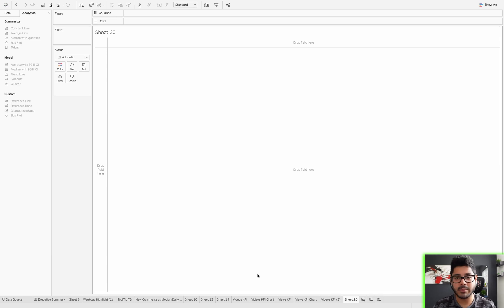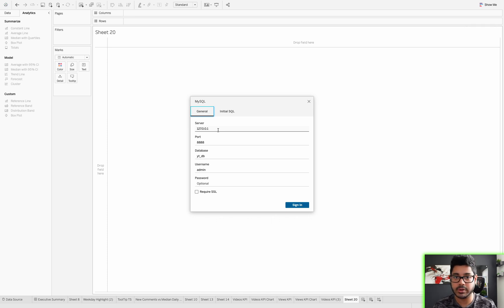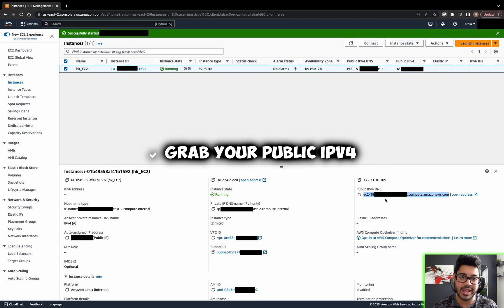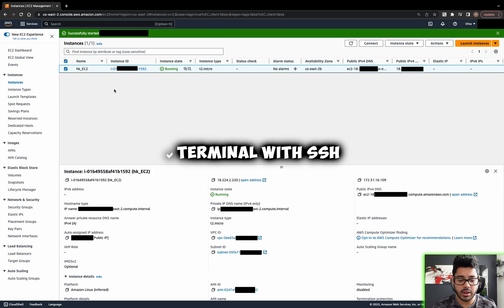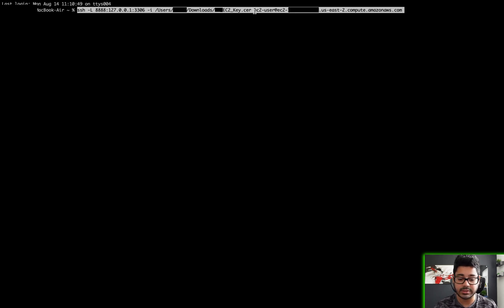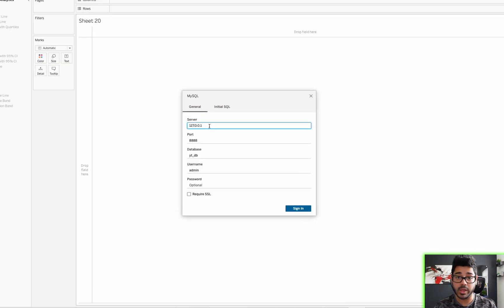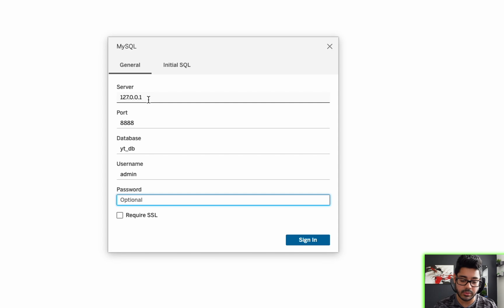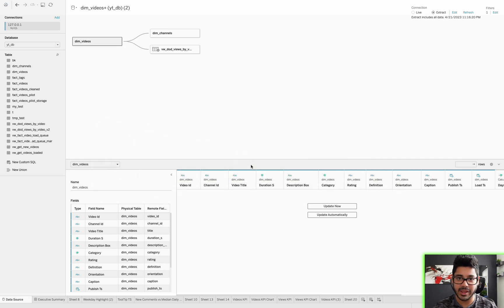How to connect to AWS EC2 MySQL in Tableau using SSH Tunnel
Learn how to connect to a MySQL instance in AWS EC2 in Tableau using SSH Tunnel.

Unfortunately, Tableau doesn't yet have a connector to enable us to pass our EC2 Key Pair and connect to a database inside EC2 this way. However, using an SSH Tunnel we can work around that as a potential solution which works as intended!

In this step-by-step guide on how to connect Tableau with AWS EC2, I provide all the requirements and direction that you need to establish a successful connection to MySQL or MariaDB.